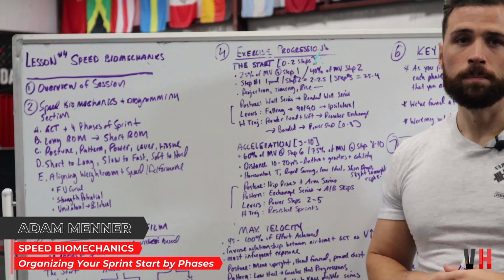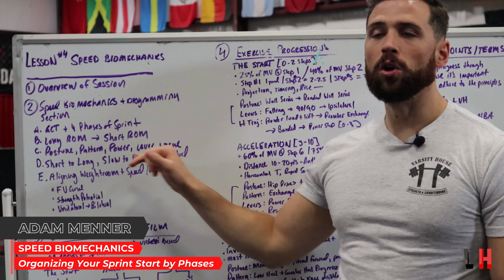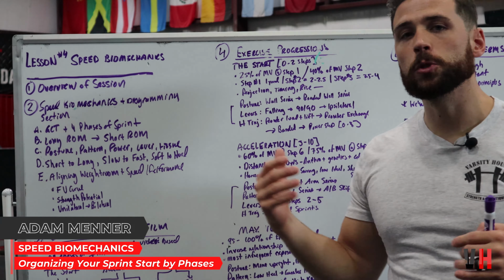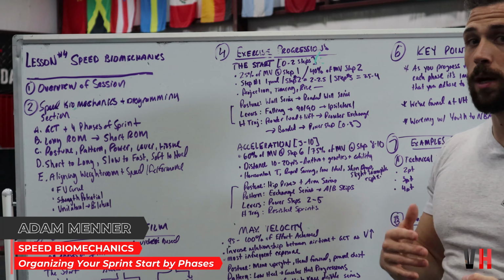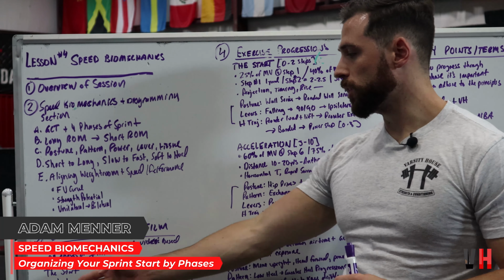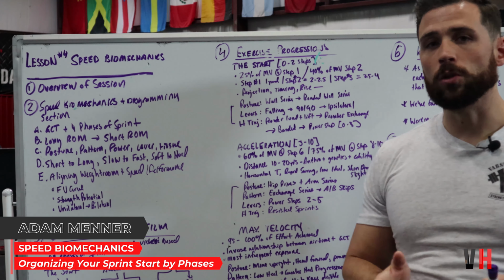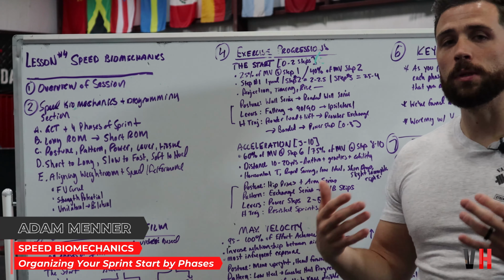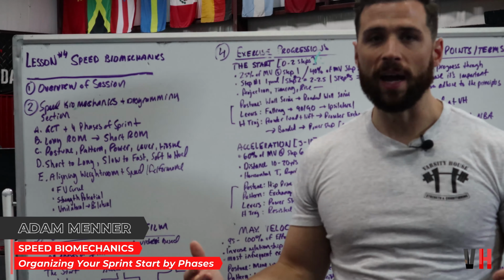Organizing Your Sprint Start by Phases Youtube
On of the biggest problems I see with coaches/teams/organizations is understanding the forces associated with given sprint tasks (starts, effort, and exercises) that can contribute overall to one’s training density/capacity.
Furthermore, understanding how dampening forces from running or mechanical inefficiency could lead to overloading structures.

So here’s A Thought Experiment:
Would you have a novice individual in the weight room perform a barbell free squat at 225lbs?

Of course not. Why?

Simply, no neurological capabilities, neuromuscular abilities, no chronic exposure to tension/stress etc. Strength training is low velocity at high force which provides an inherent safety mechanism (can’t get up on box squat, forgets to brace falls to pins, a spotter etc).

Why would we have a novice individual exposed to an exercise a high velocities and high forces such as sprinting? The motor units, inter/intra muscular coordination needed, and tissue stress is far greater than that in the weight room.

Therefore, one must acclimate to varying velocities, intensities, and densities within a training cycle.

What is the Great Equalizer?
Gravity and Ground Contacts.

Utilizing these two variables in your programming as reference points is the key to long term stress management.

Taking this thought experiment a step further, the start of any sprint will dictate the task trying to be achieved. This is why it’s important to organize your sprint starts by individual capabilities and the aforementioned training variables.